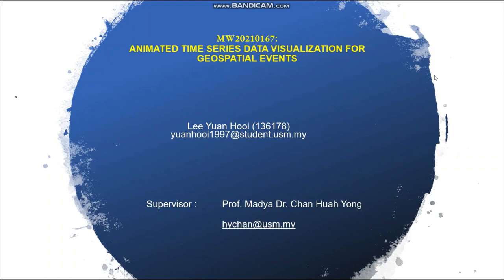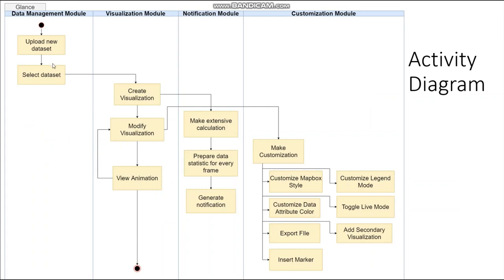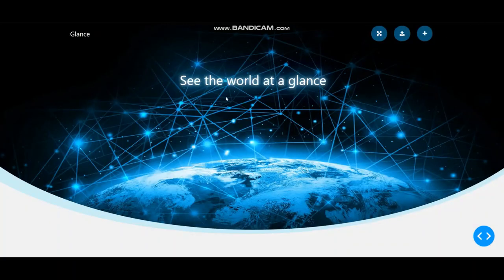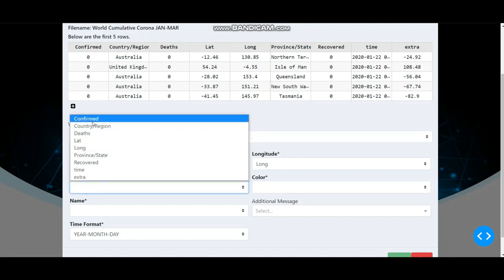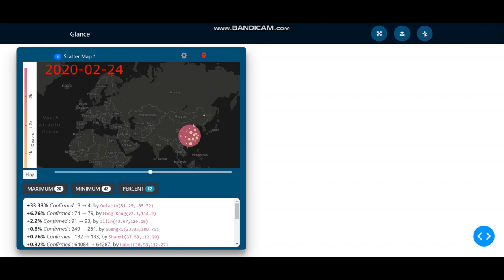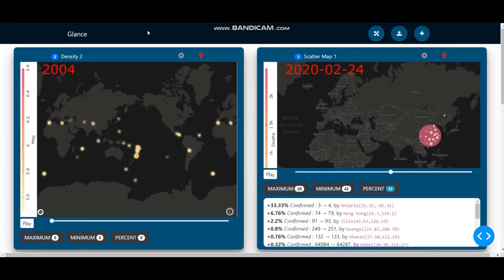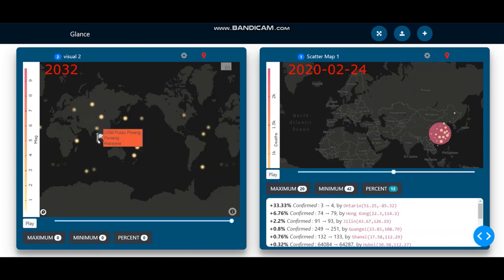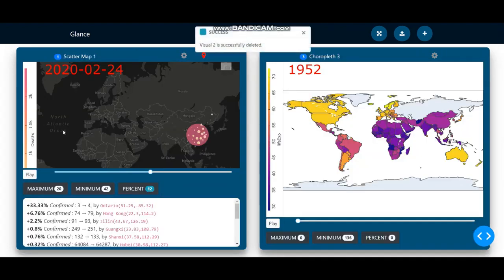MW020 | Animated Time Series Data Visualization for Geospatial Events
by LEE YUAN HOOI

In today's digital world where Industry 4.0 brought up the fourth industrial revolution with the utilization of computers and automation, time series data is abundant and can be found in any sector. This kind of data is growing exponentially with time in terms of volume and complexity, in which traditional static data visualization tools are no longer suitable or compatible to process them efficiently. In some specific geospatial-related fields, such as disaster and epidemic, time series data are extremely important for us to see the pattern and discover hidden insights so that we can make early preparation for the impact. Hence, a web application titled Glance will be proposed to create an interactive dashboard that will integrate animated time series data visualization for geospatial events. It will allow users to make customization on how and which data attributes to be animated.
The customizable features suit the different needs of users and give them full power to manipulate the data as they wish. It will also generate informative notifications based on data statistics for every animation frame so users are always aware of the data trend. This will ease data analytical processes with animated visualization on the historical data and facilitate the derivation of hidden insights. It will be a client-server architecture in which client requests the data and server deals with the data. Glance will use Python as backend to carry out the business logic and animated visualization while Dash (Python framework for web application) will be used as frontend to seamlessly build dashboards with HTML and CSS.